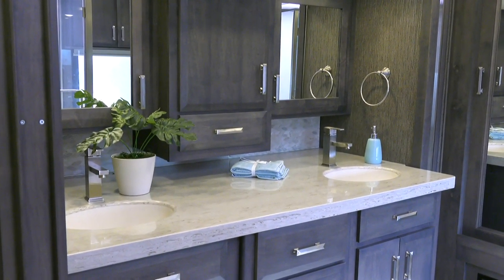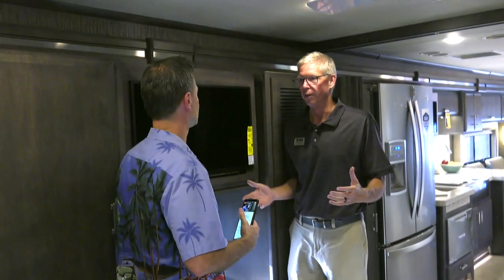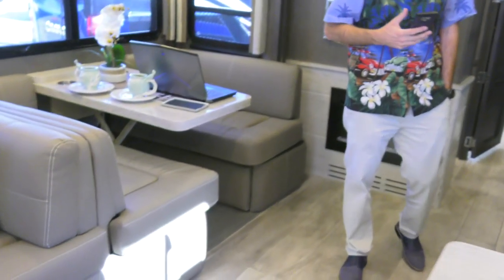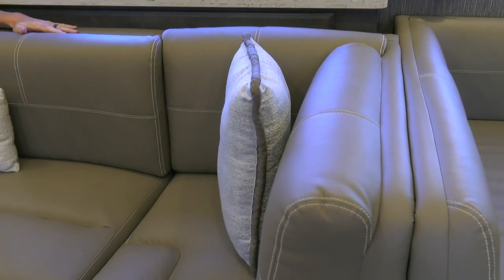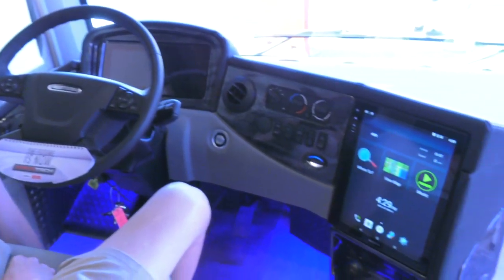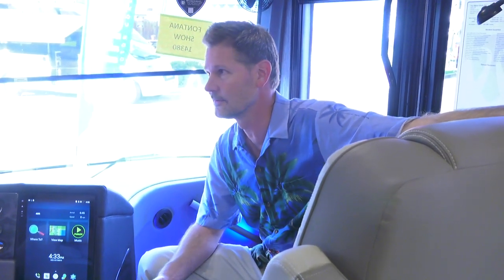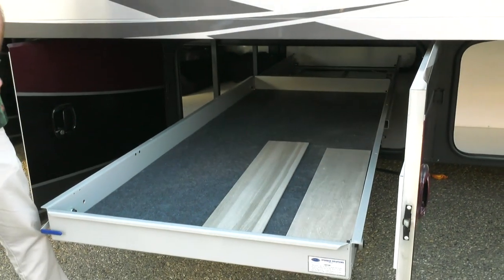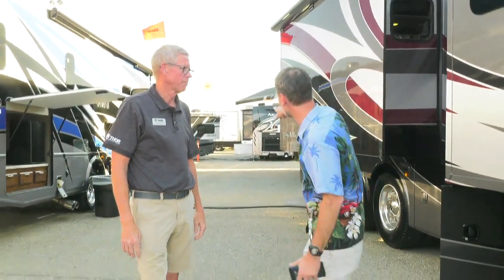A LIVE Look at The Beautiful 2020 Tuscany 45MX Featuring The Studio Decor Package.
We'll take you on tours of new flooplans and show you how to work the latest features.